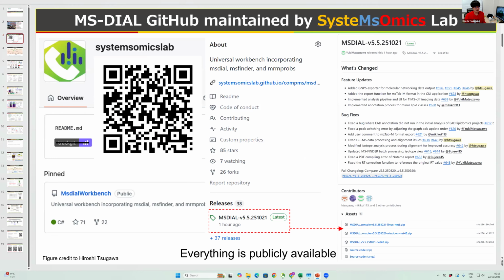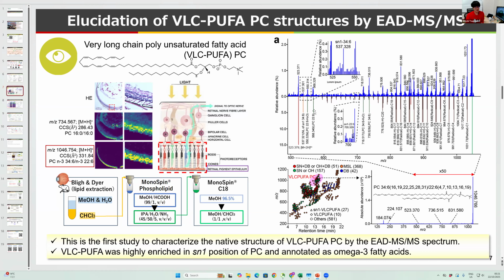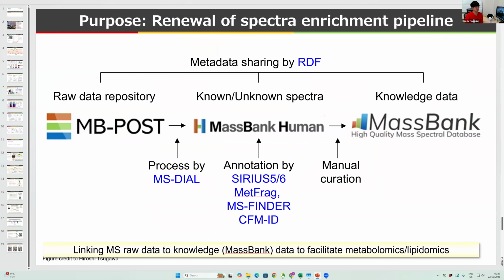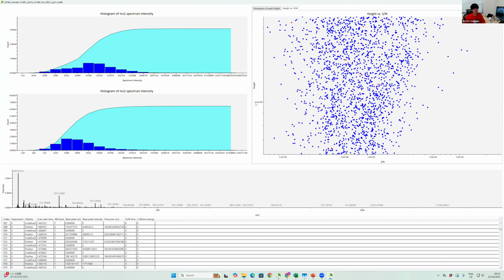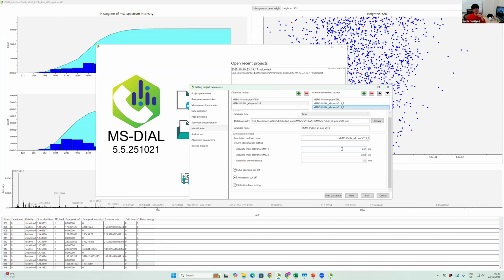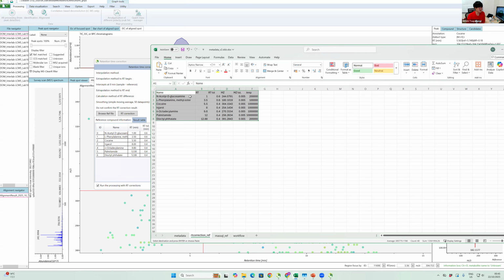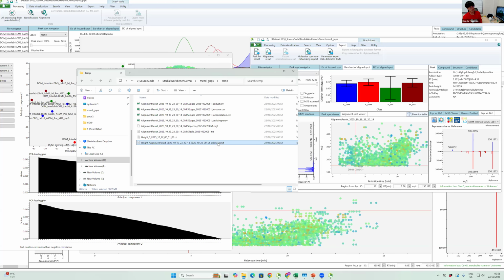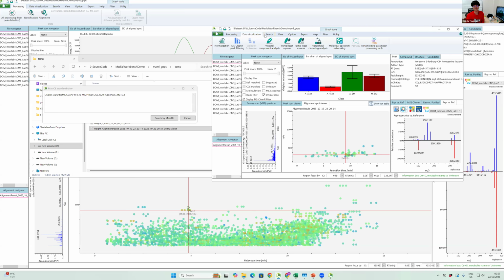VMOL Seminar #40 - Mass Spectrometry Feature Detection (Hiroshi Tsugawa)